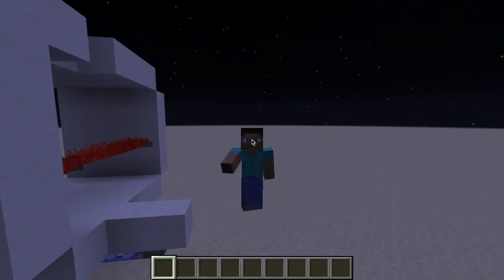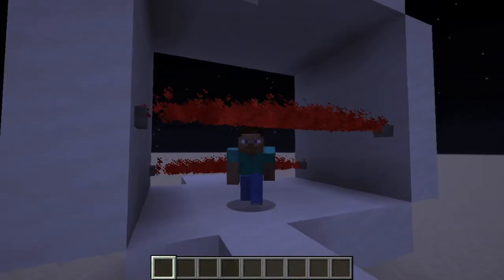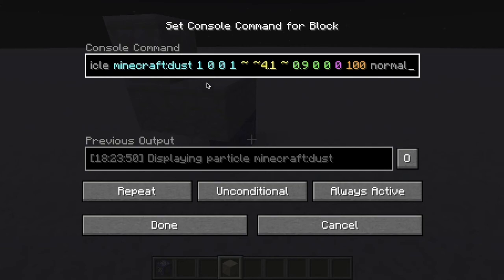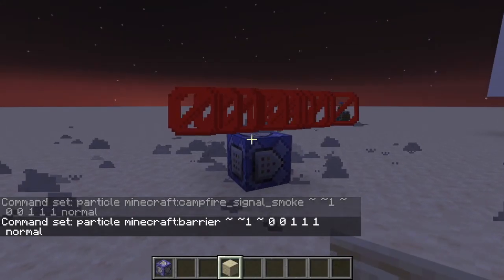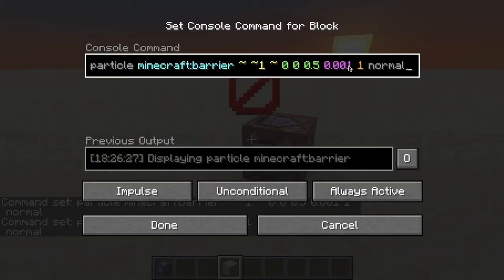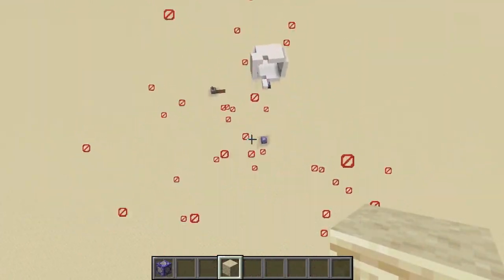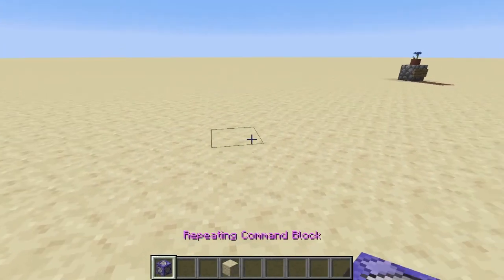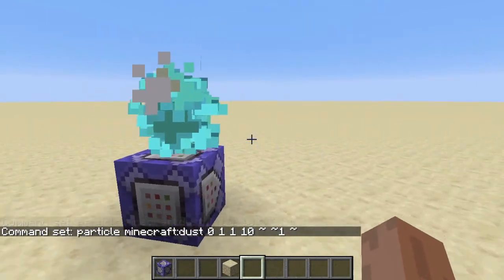How to use the particle command, and create working lasers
This video will tell you how to make a laser in vanilla Minecraft!